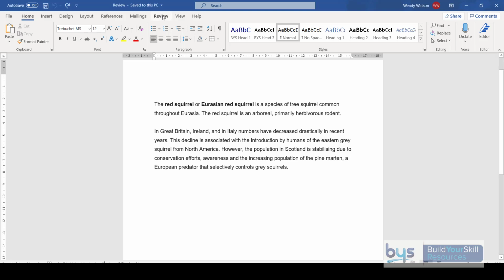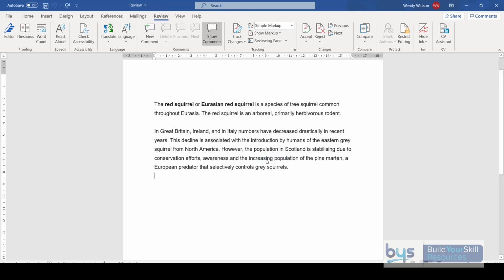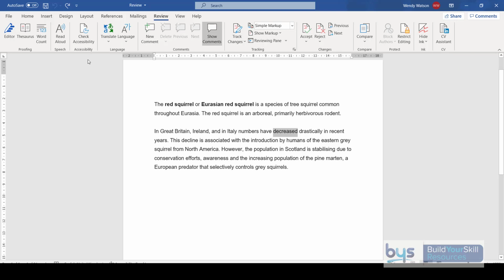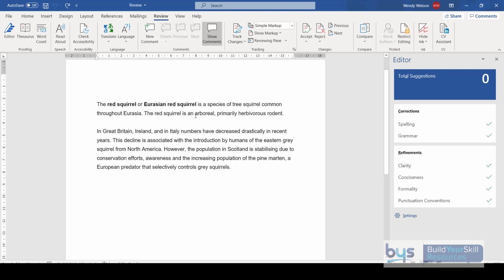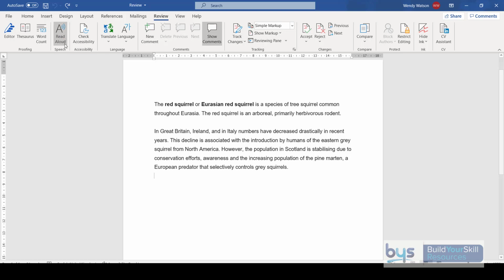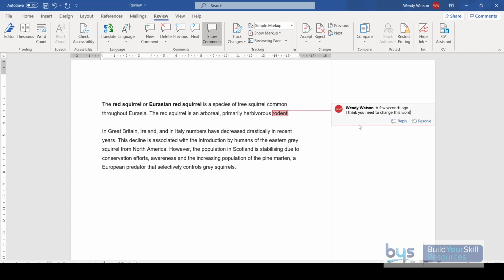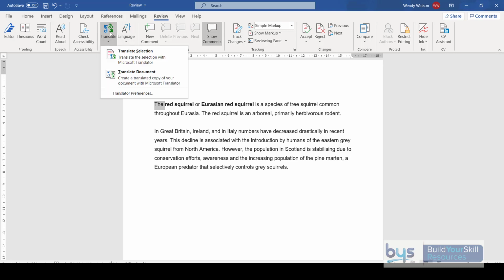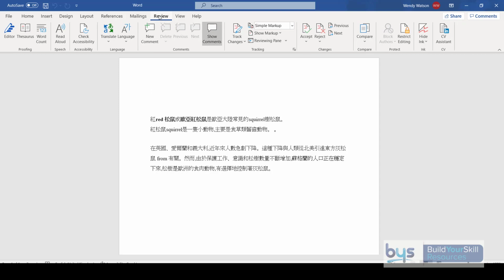Word: Review Tab